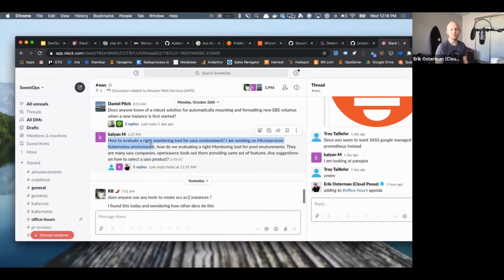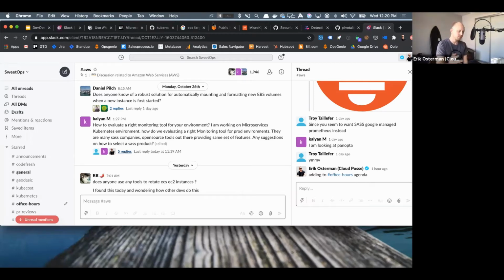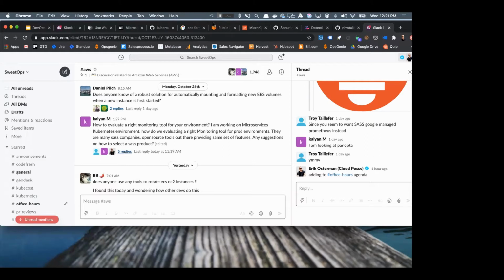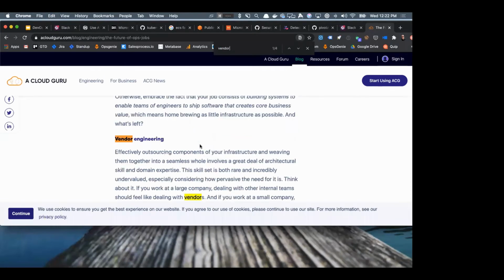Choosing the Right Monitoring Tool and Why Open Source Options Aren't Free | Cloud Posse Explains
How do you choose the right monitoring tool for your environment?